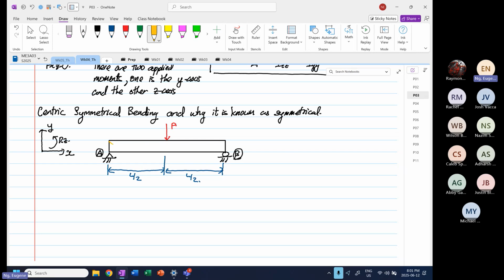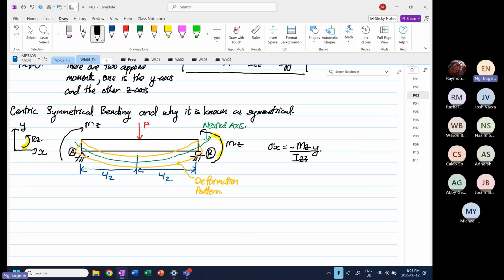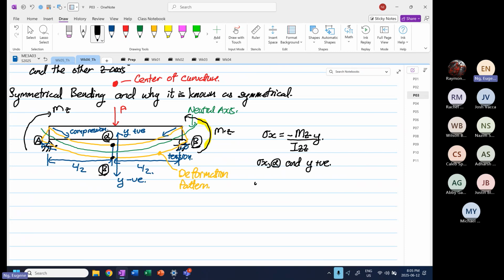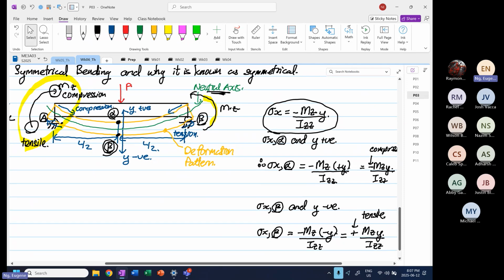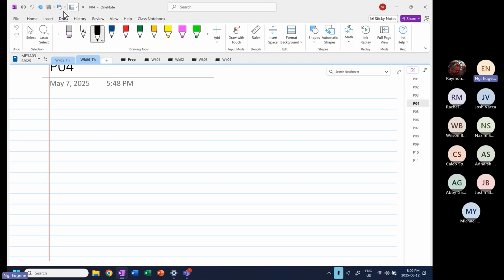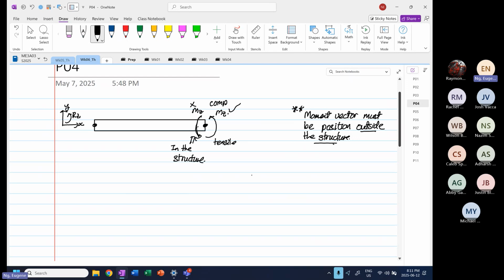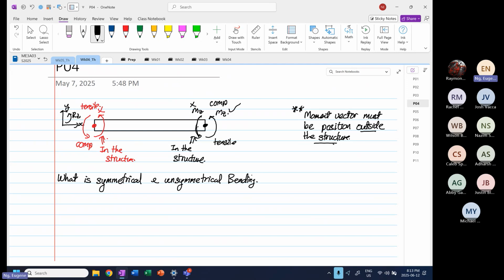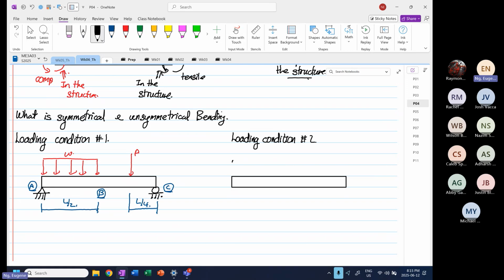Wk06 Thu P05: Mohr Circle and Normal Stresses Induced by Centric and Eccentric Bending Moment